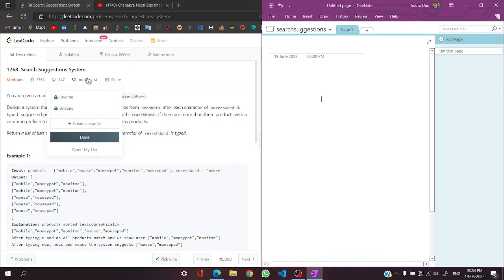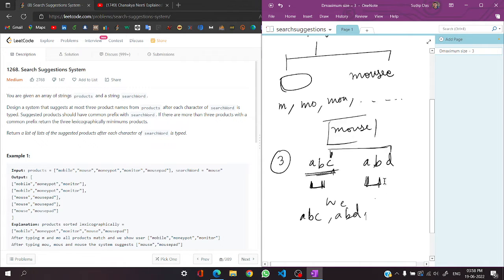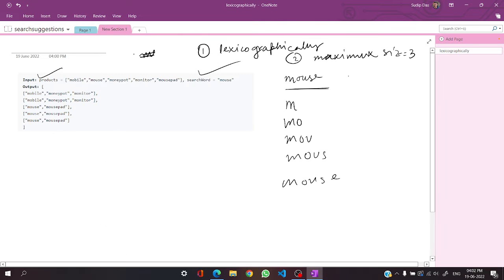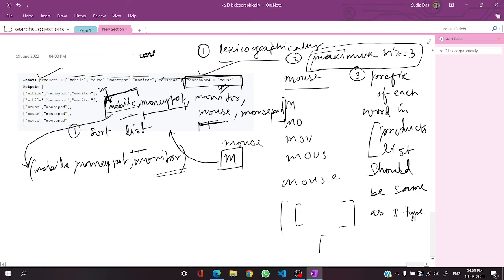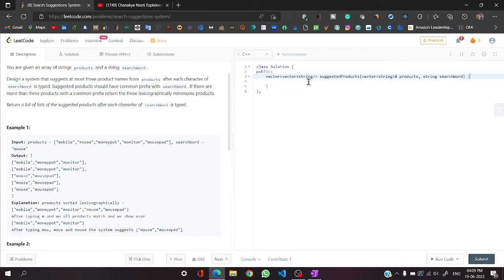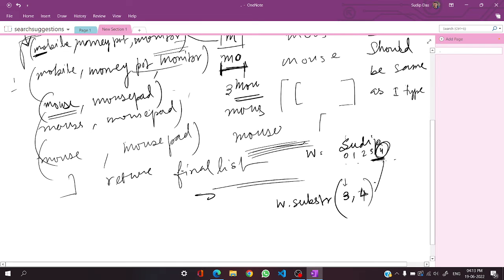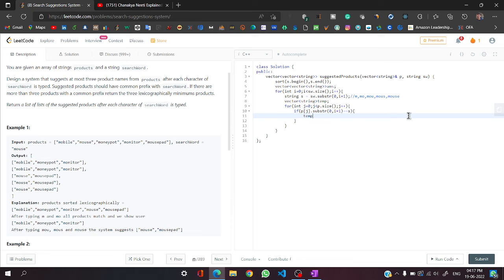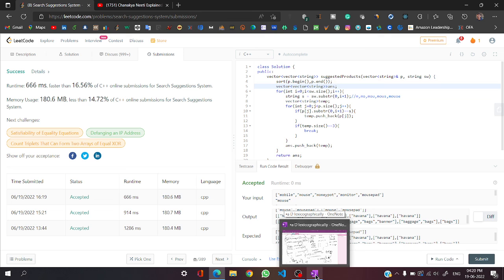1268. Search Suggestions System || LeetCode Solution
I know I made many mistakes so, please forgive me. I will try to improve next.